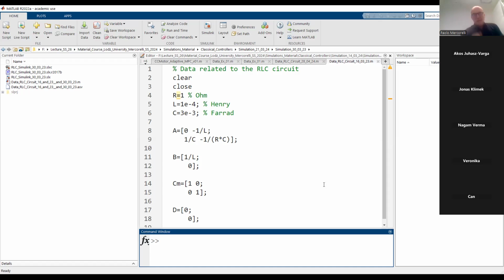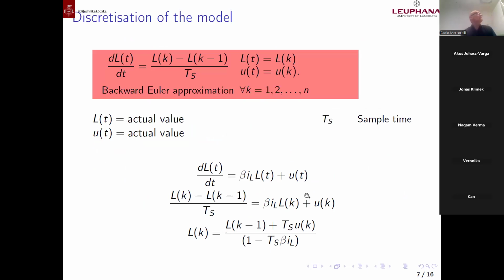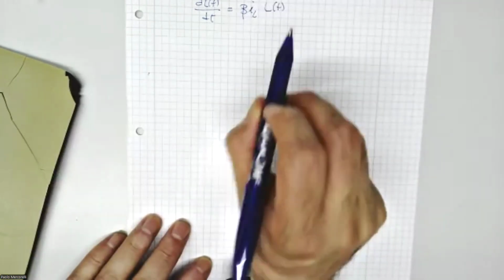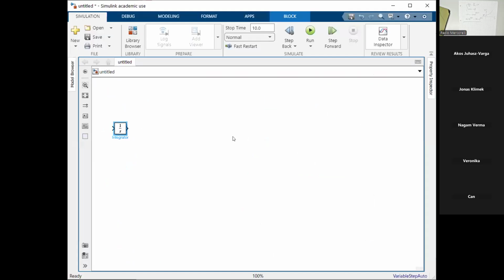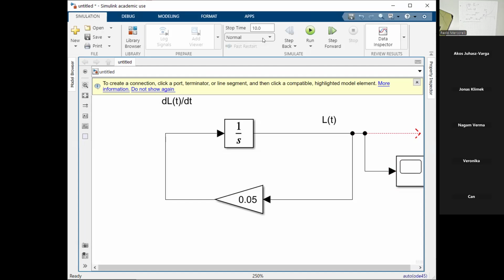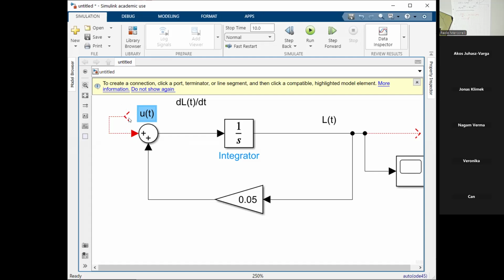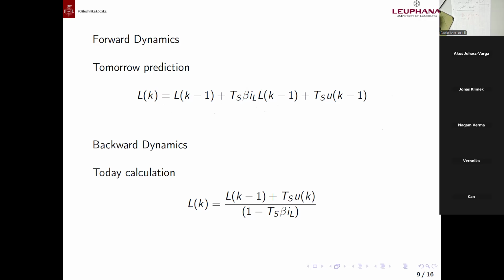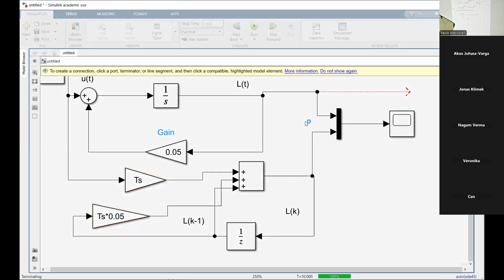CB_Lecture_10